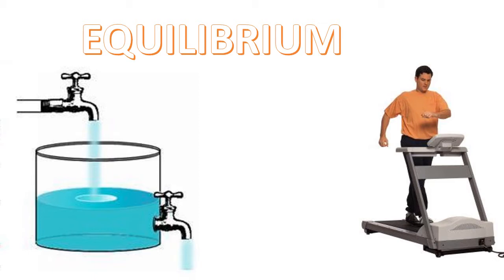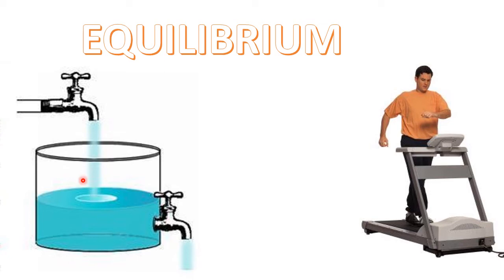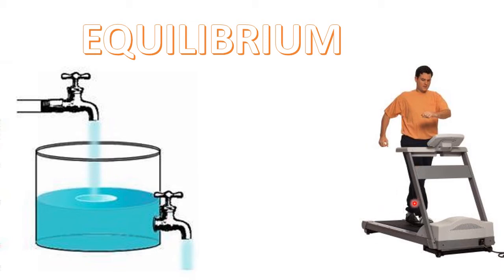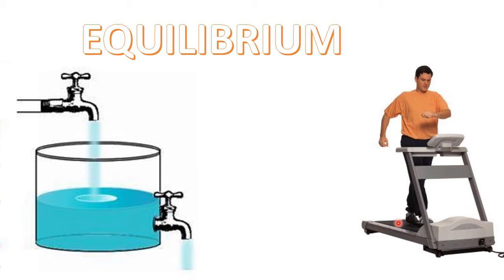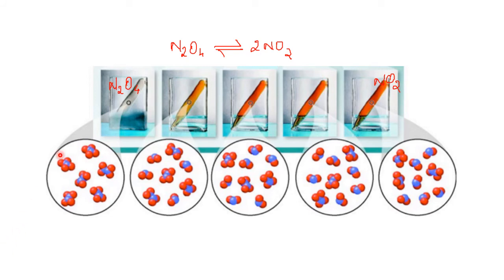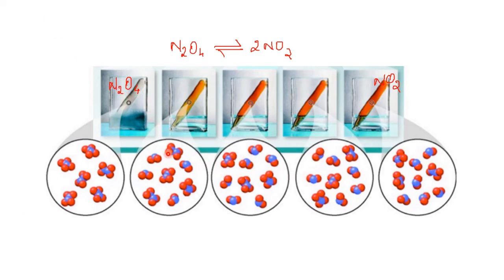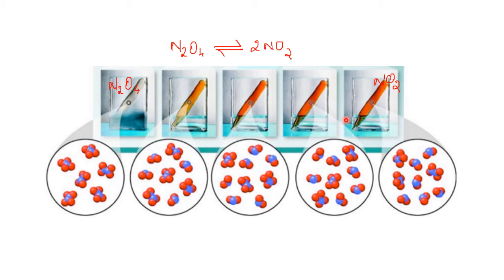What is Chemical Equilibrium ?